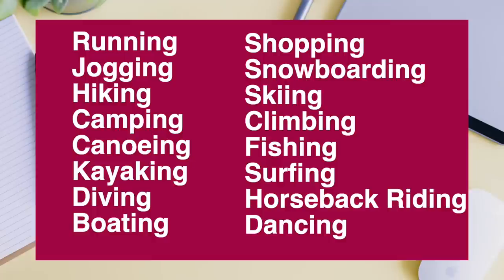Go + VerbING - Gerund Verbs - Advanced English Grammar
In this video, learn how to use the advanced English grammar structure "Go + VerbING". This structure uses gerund verbs instead of infinitive verbs.

It's a very common sentence structure that we use for verbs of movement and physical activity. This sentence structure is used for most leisure activities that people do on weekends.

This is a common English mistake that even advanced students make. They use the infinitive structure after the verb "go", when they need to use the gerund structure.

The gerund structure is simply the base verb plus "ing" (VerbING).

In this video you'll learn this advanced English grammar concept and also practice forming your own sentences using verbs of movement and physical activity.